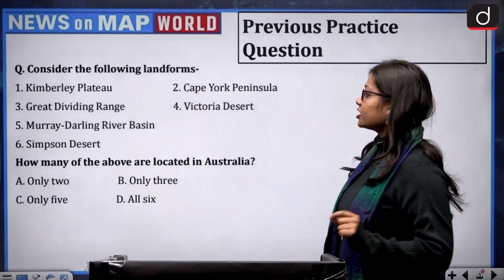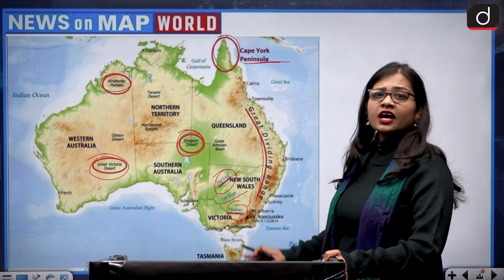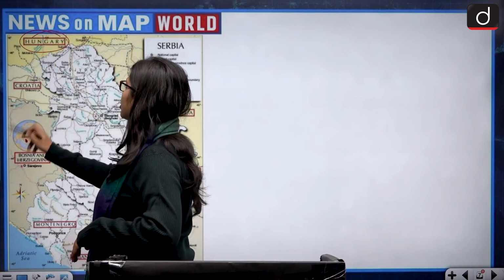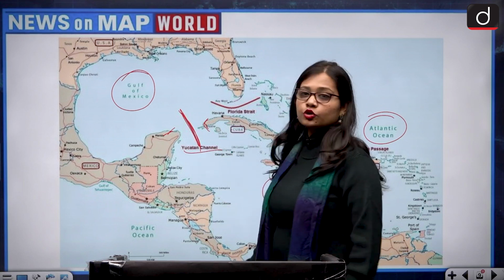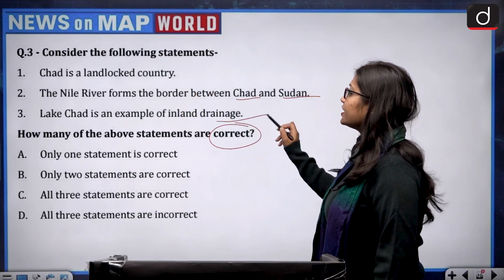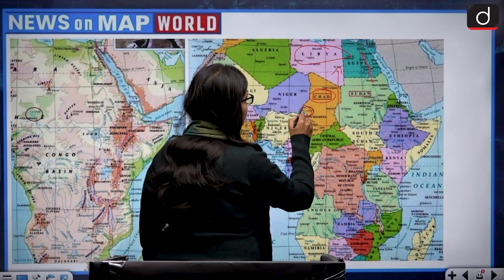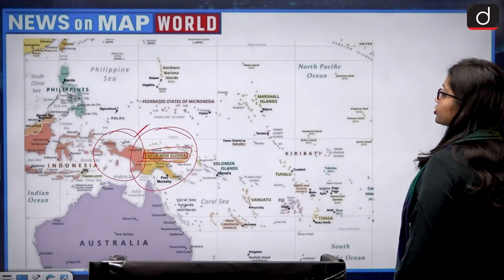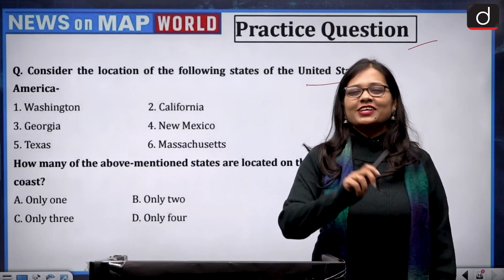NEWS ON MAP | WORLD MAPPING | PLACES IN NEWS | UPSC | DRISHTI IAS English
Team Drishti IAS English feels glad to announce that we have started news on map programme. We have tried our best to present you with a compilation of important places in news throughout last week. We believe it will help you much to boost your knowledge towards this subject. In this way, it will hopefully strengthen you for IAS PT 2024 along with state PCS exams. The following areas are covered in this episode:

Serbia

Yucatan Channel

The Nile River

Chad

The West Bank